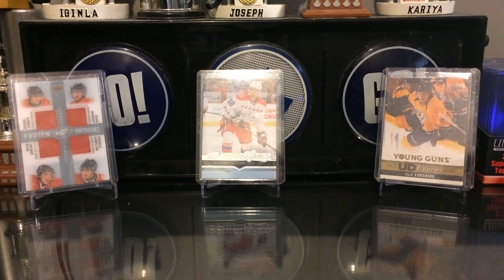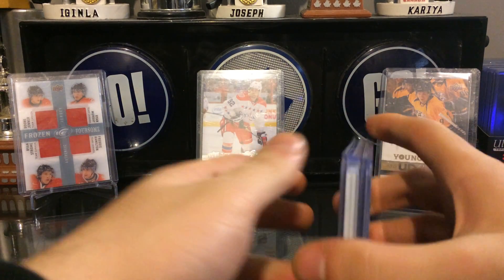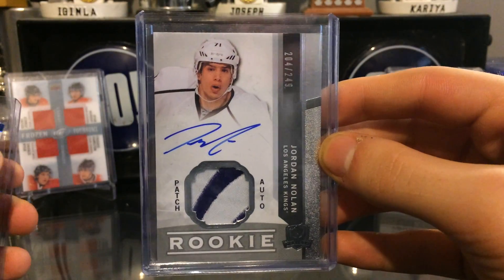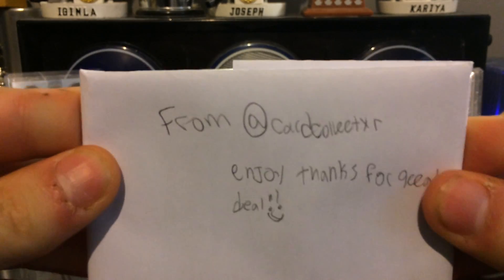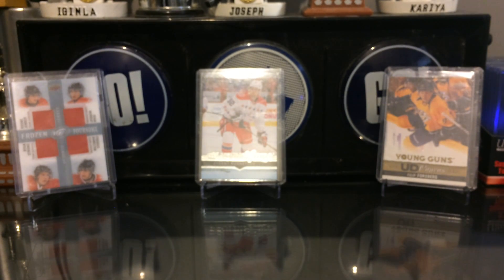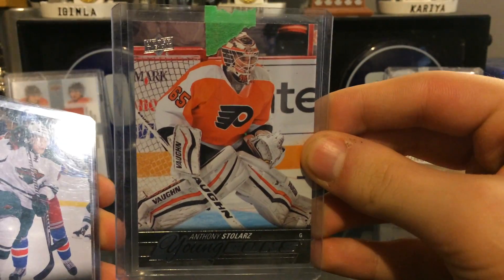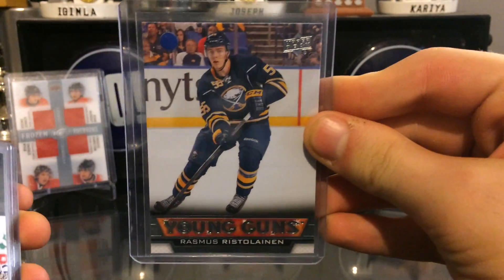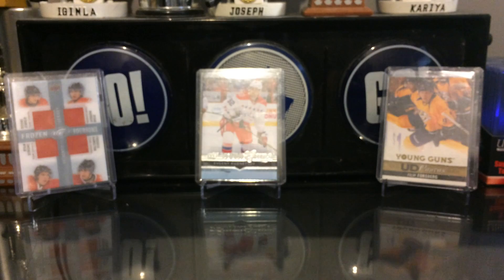More Instagram trades!!! (holy young guns + sweet saad cards)